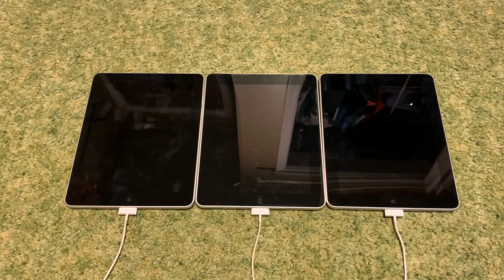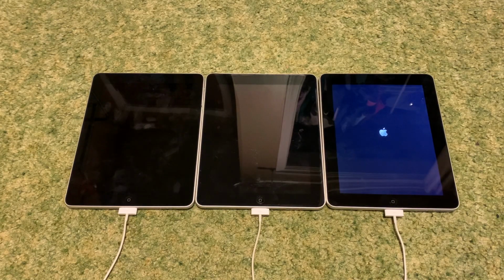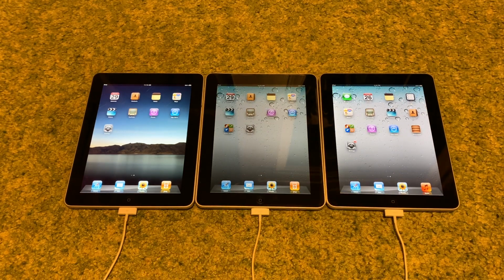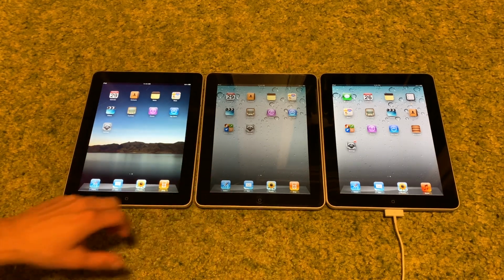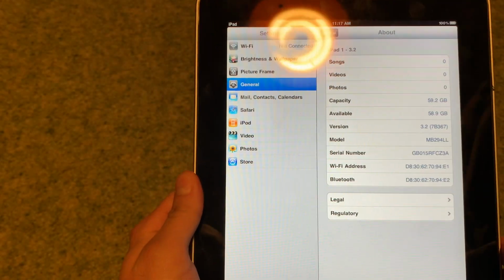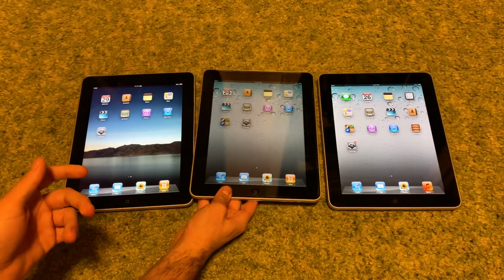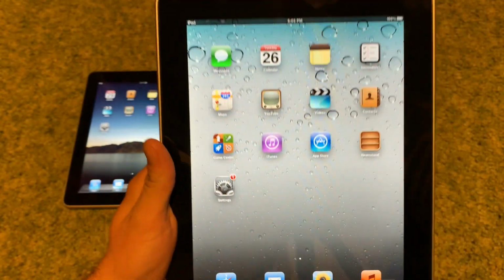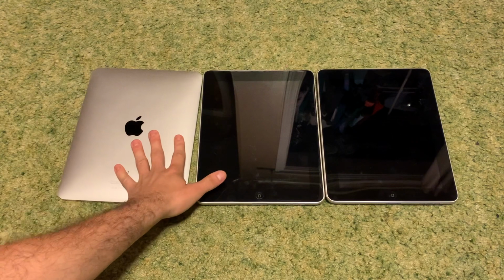iPad 1st Generation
This a a comparison of the iPad 1st Generation on the three major versions that ran on this model. The iPad that are used in this video; iPad os 3.2 on a 64gb model, IOS 4.3.2 on a 16gb model, and iOS 5.0.1 on a 16gb model.